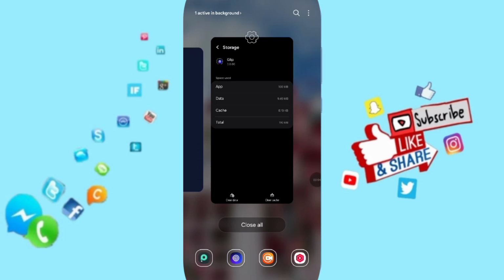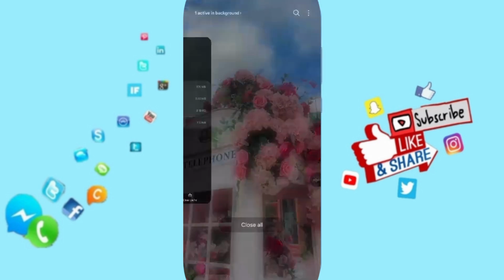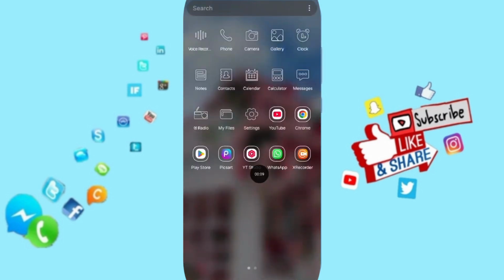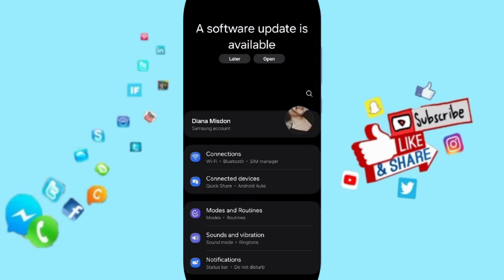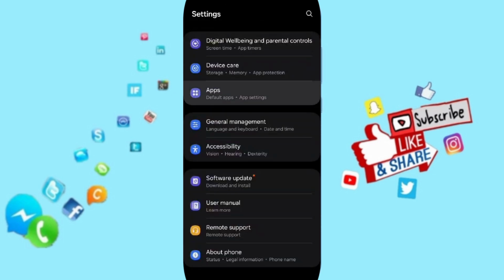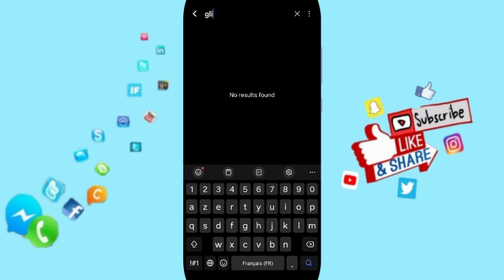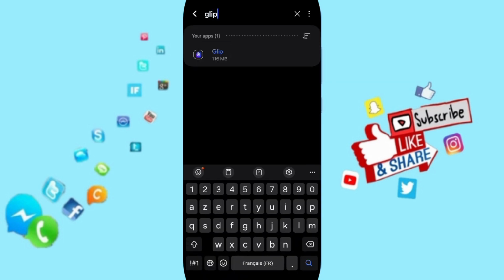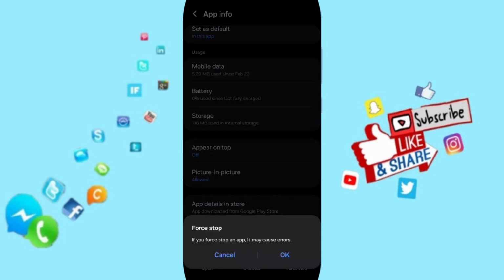How To Fix And Solve Not Available On Glip Screen Recorder App | Easy Fix